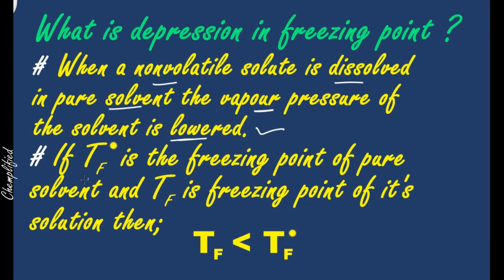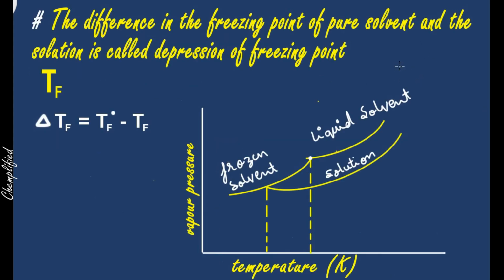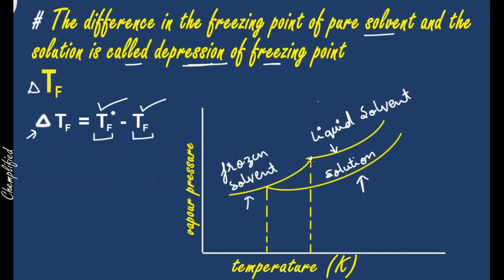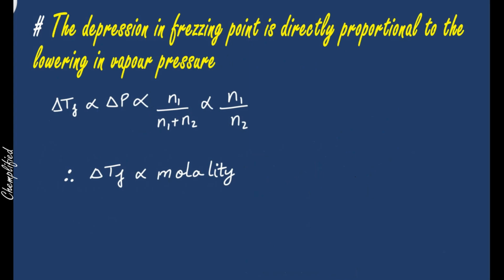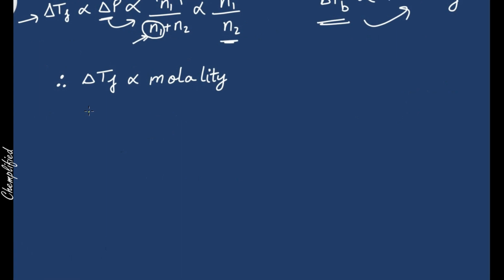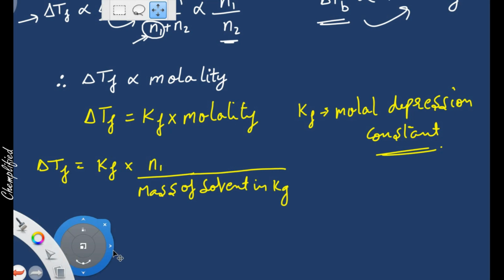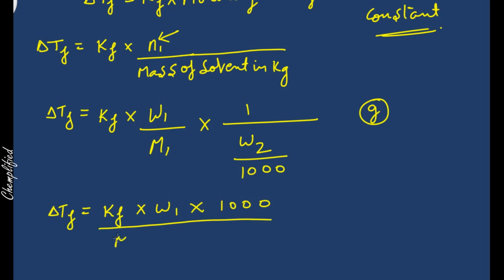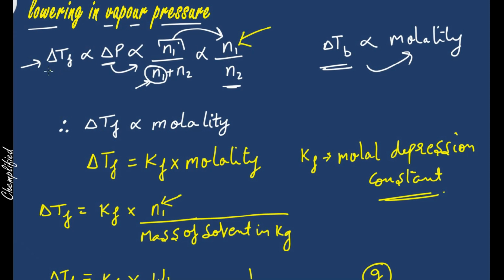DEPRESSION IN FREEZING POINT - CHEMISTRY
Hi,
In this video, we are demonstrating DEPRESSION IN FREEZING POINT for students. If you have any questions, do comment and let us know